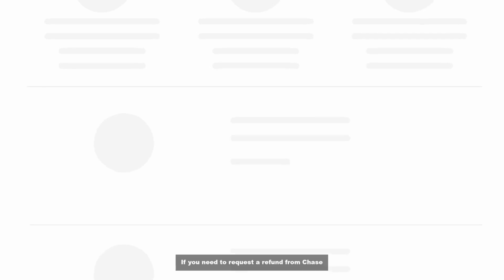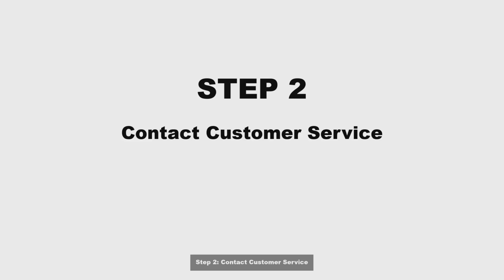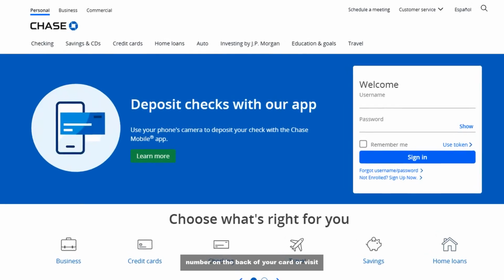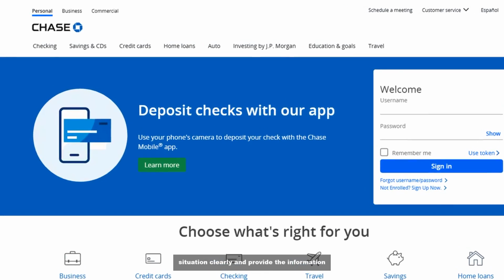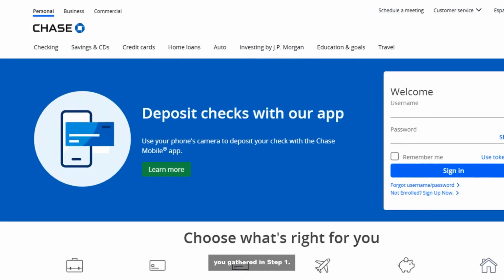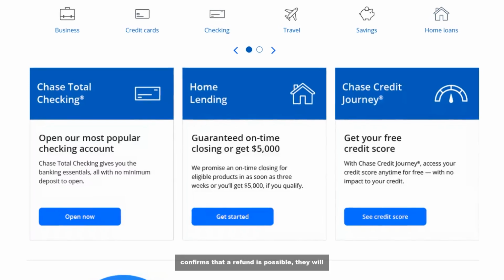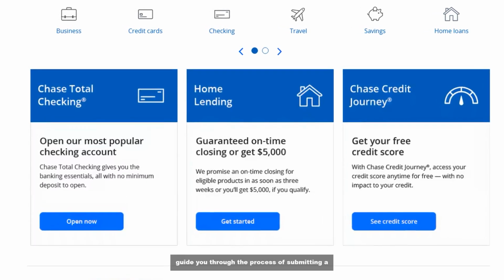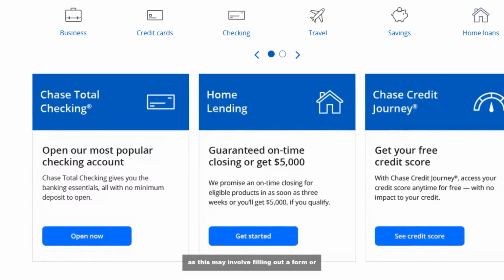How To Get A Refund From Chase Bank When A Payment Goes Through 2026 (EASY GUIDE)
In this video, we will guide you on how to get a refund from Chase Bank when a payment goes through in 2026. Learn the step-by-step process and tips to ensure a smooth refund experience.